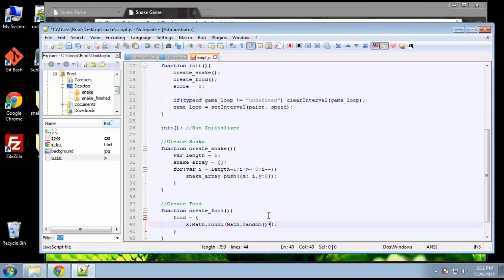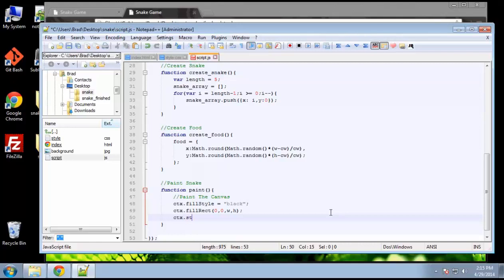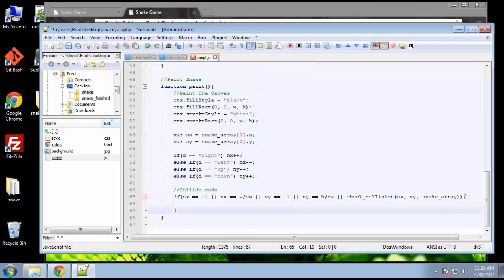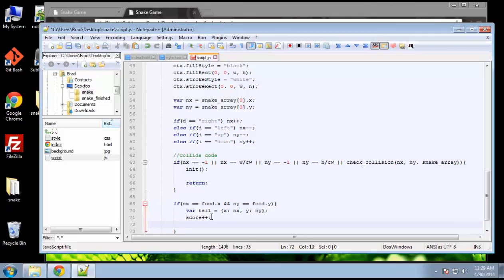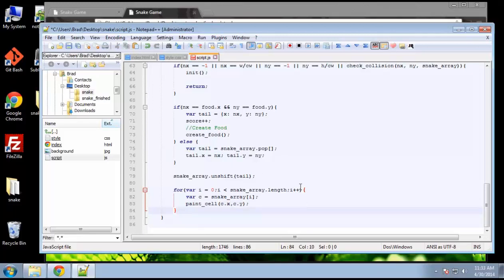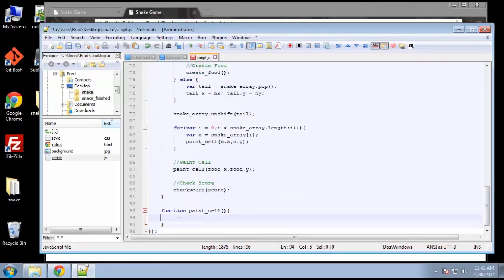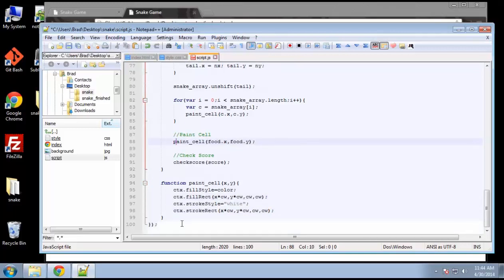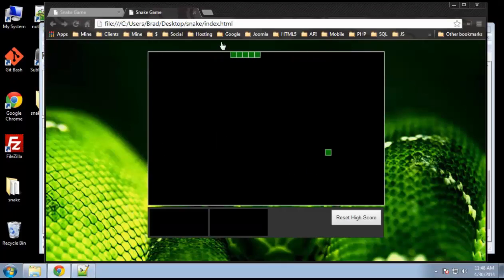Projects in HTML5 – Chapter 21 – Snake Game Scripting Part 2